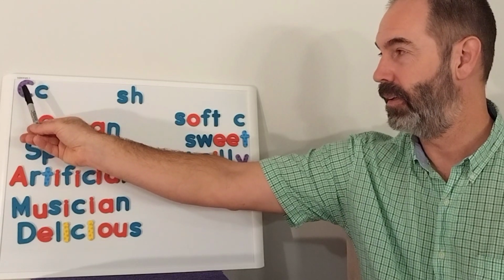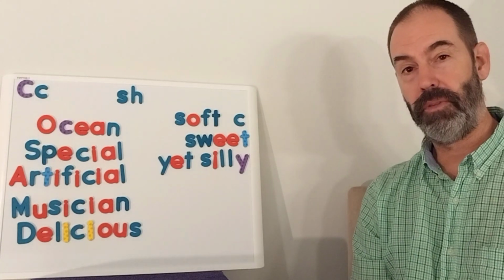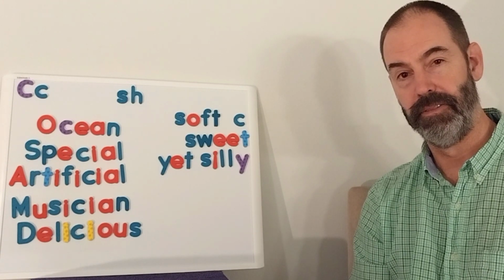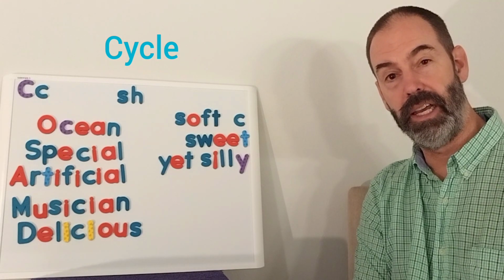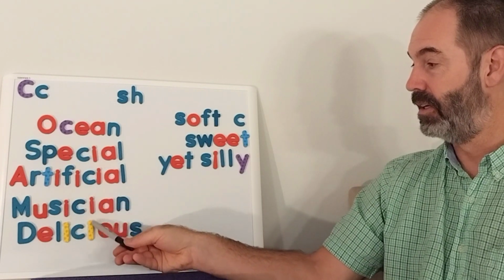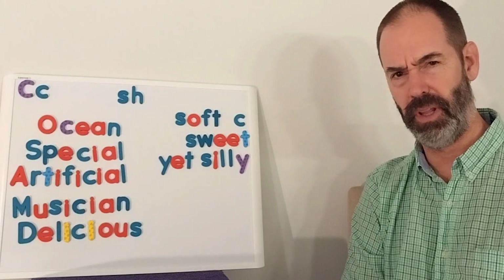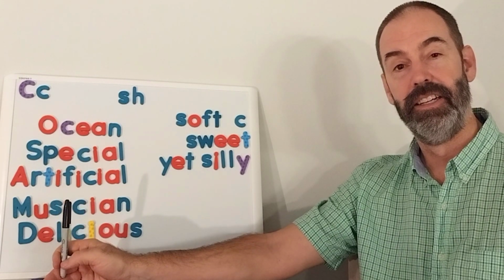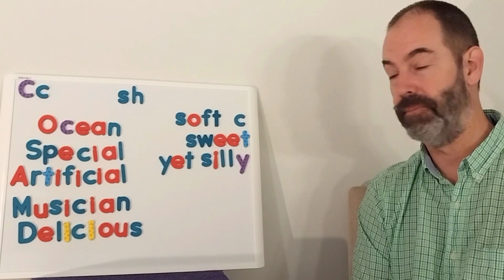When "C" makes the "SH" sound - Basic English Language Reading